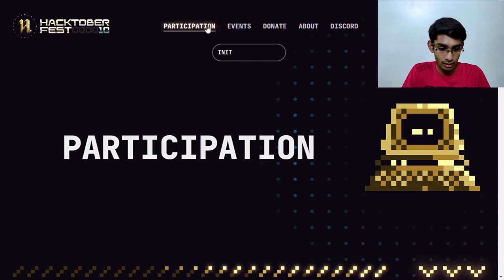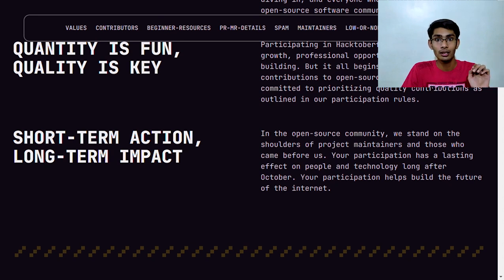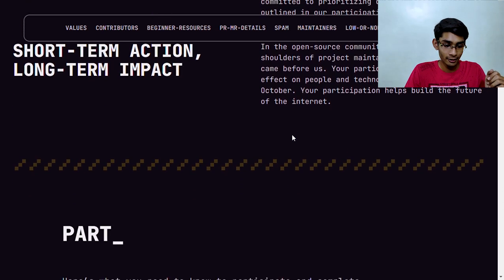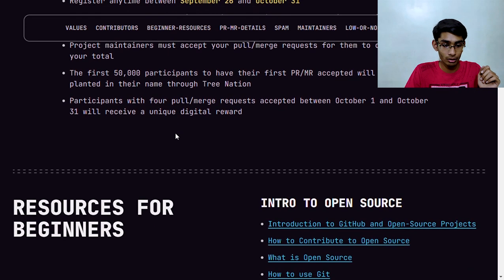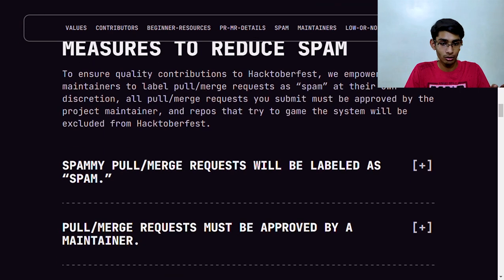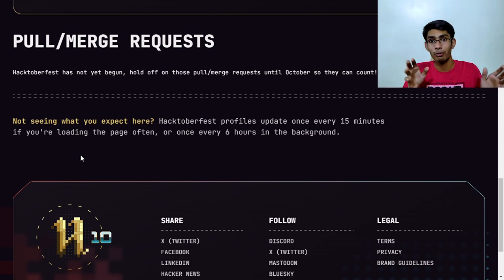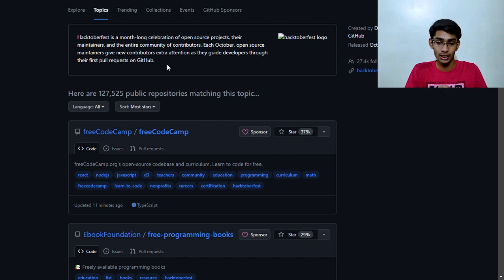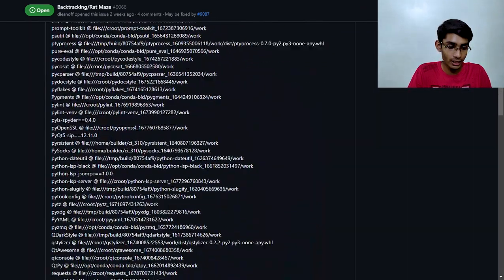How to participate in HACTOBER Fest | Hacktober Fest 2023 | Github Open Source Contribution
Welcome to the kickoff of Hacktober Fest 2023! 🚀 Join us as we dive into a month-long celebration of open-source contributions. It's that time of the year when developers worldwide come together to collaborate, innovate, and make a positive impact on the tech community. Whether you're a seasoned coder or a newbie, there's a place for everyone in this festival of coding and camaraderie. Get ready to explore exciting projects, learn, and code your way to meaningful contributions. Let's make this Hacktober Fest the best one yet!

🎯 Don't miss me! Let's embark on this exciting journey together!